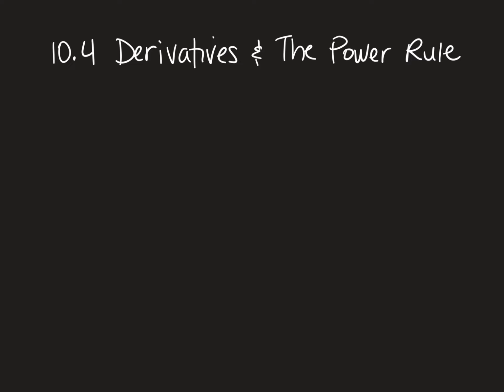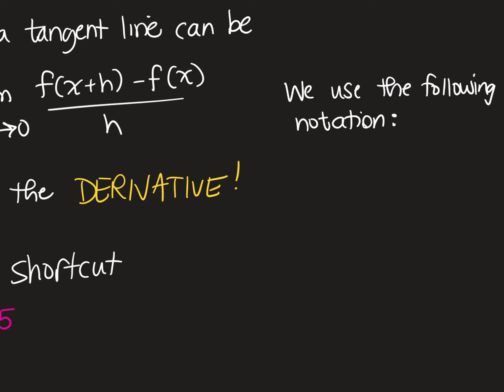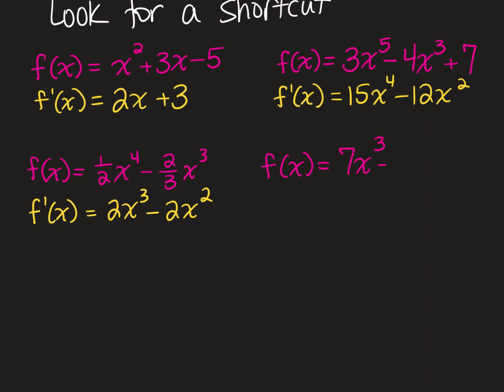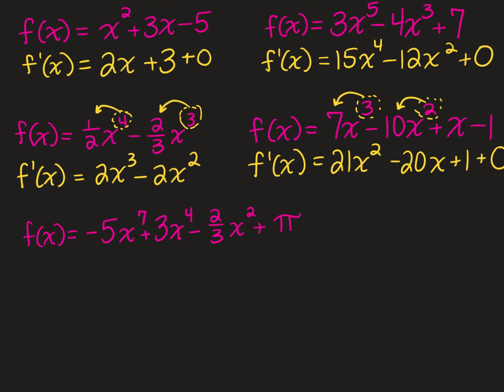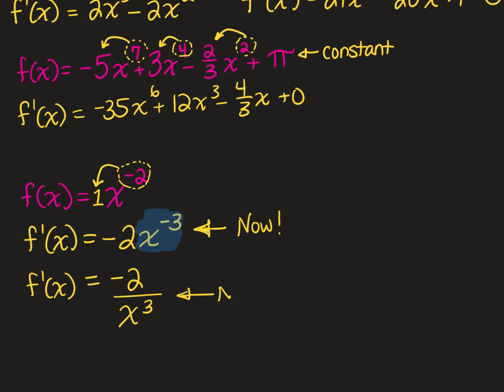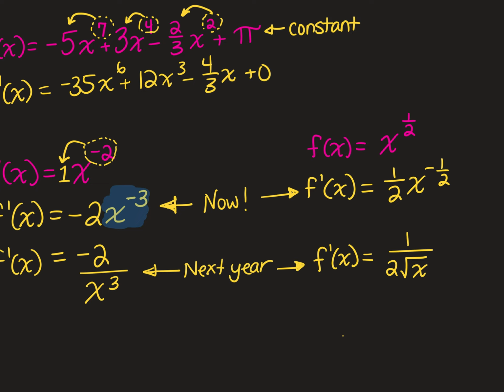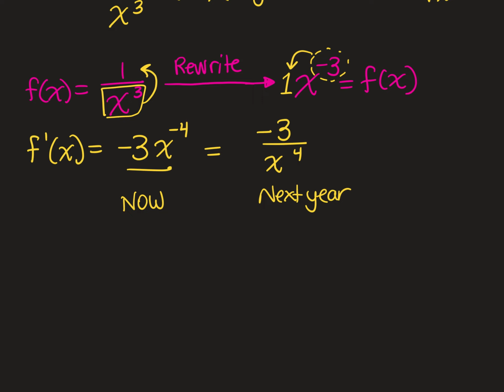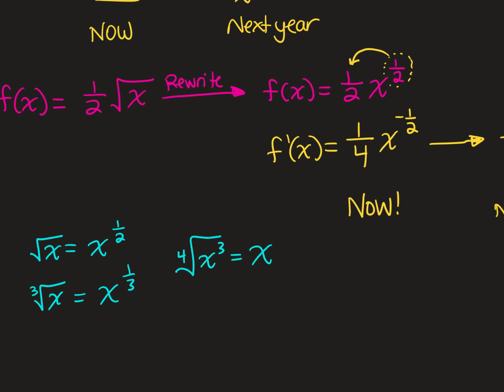10.4 The Power rule